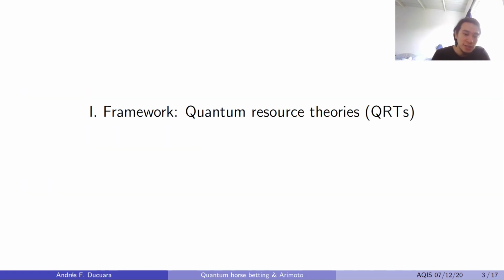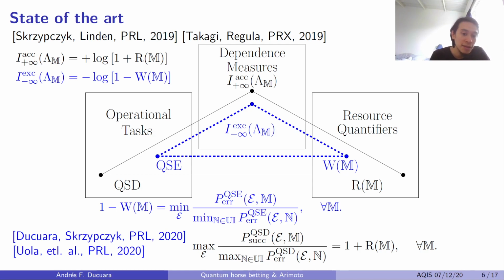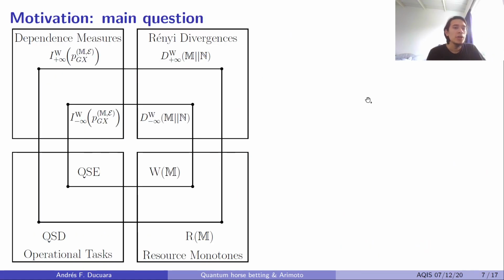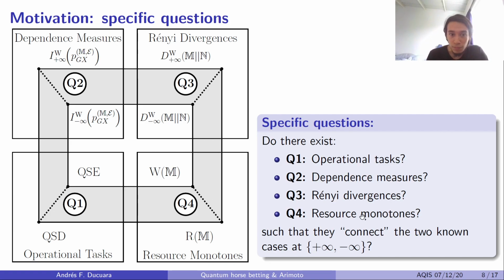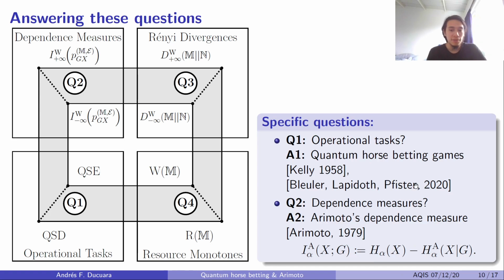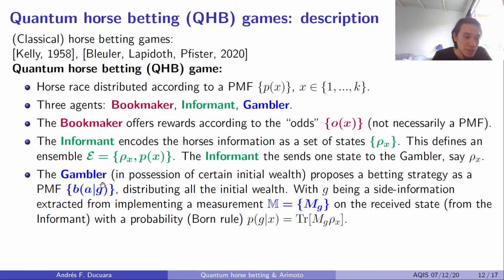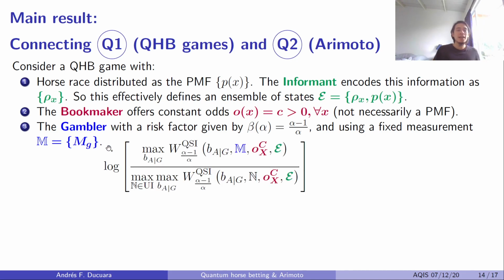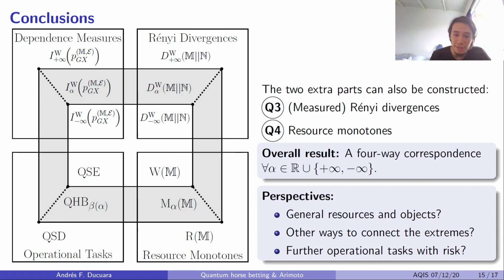Quantum horse betting, dependence measures, Rényi divergences, and resource monotones (AQIS 2020)